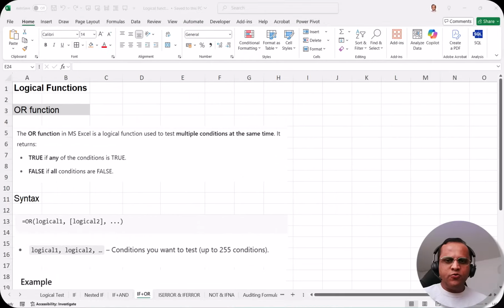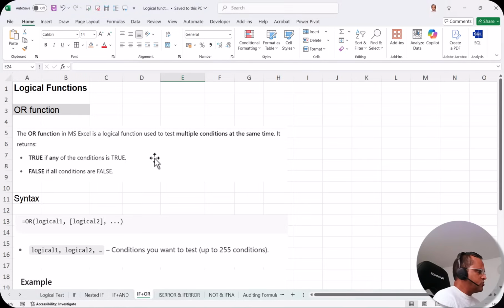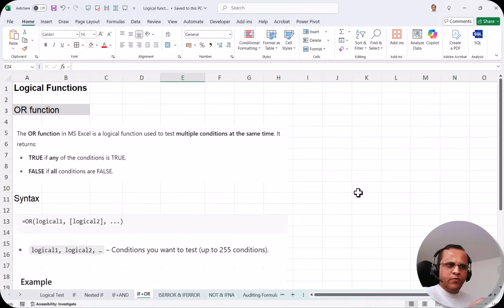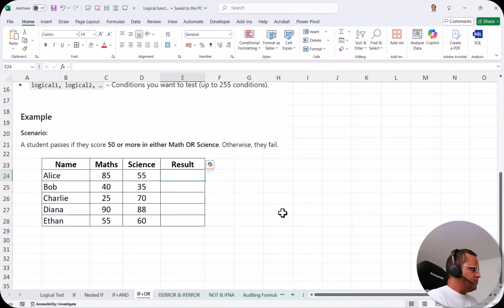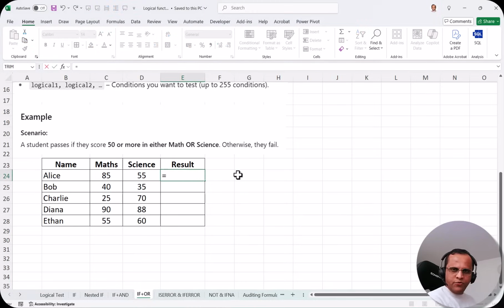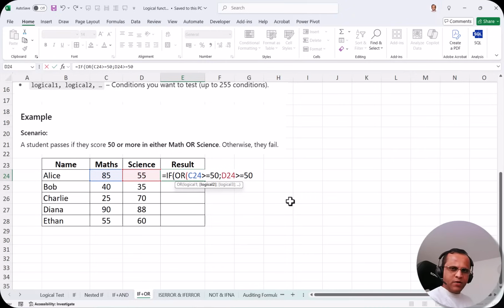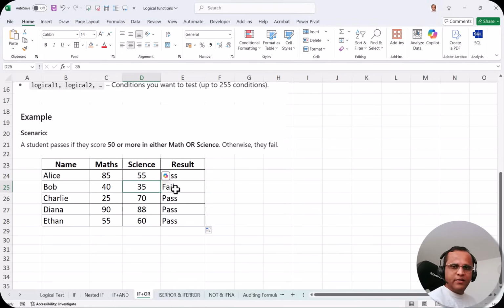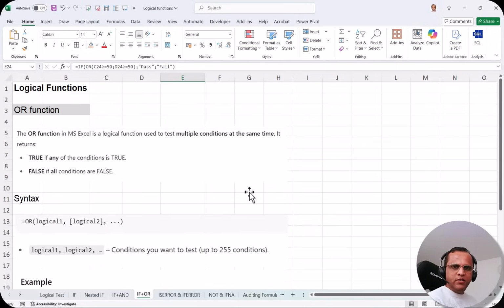18. Master IF + OR Logic in Excel – Beginners to Advanced Tips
Unlock the power of Excel with this step‑by‑step tutorial on using IF + OR functions! 🚀 In this video, you’ll learn how to combine logical formulas to handle multiple conditions, automate decisions, and create smarter spreadsheets. Perfect for beginners who want to understand the basics, and advanced users looking for pro tips to boost productivity. 💡

We cover everything from simple IF + OR examples to nested formulas, real‑world use cases, and fixing common errors. Whether you’re building dashboards 📊, analyzing data, or preparing reports, mastering these Excel functions will save you time and make your work faster and easier.

What you’ll learn in this Excel tutorial:

✅ How IF + OR functions work

✅ Combining multiple conditions in Excel

✅ Real-life scenarios and advanced tips

Chapters:
00:00 Introduction
00:28 What is OR function?
01:21 Syntax of OR function
01:37 Real use-case of IF + OR
03:59 Details of next video in series

1) Build interactive dashboards with Power BI, Tableau, and Looker Studio

2) Write optimized SQL queries for data analysis and reporting

3) Use advanced Excel formulas and pivot tables for dynamic dashboards

4) Model data and write DAX expressions in Power BI

5) Compare and integrate different BI tools effectively

6) Automate reports and streamline analytics workflows

7) Create compelling visualizations and tell meaningful data stories